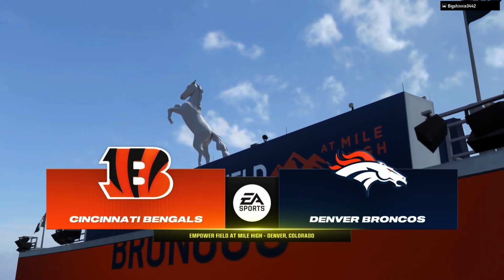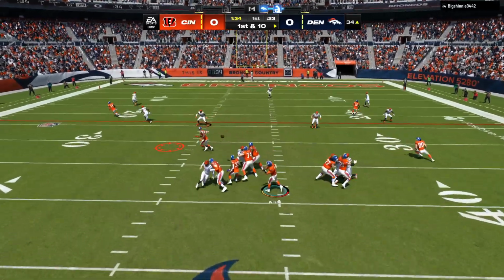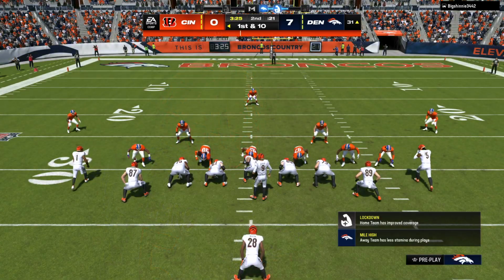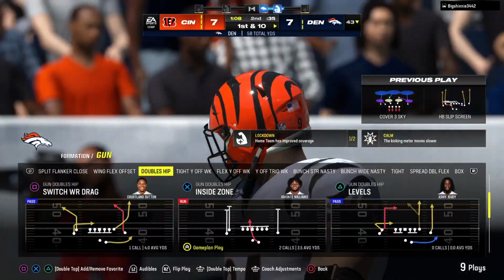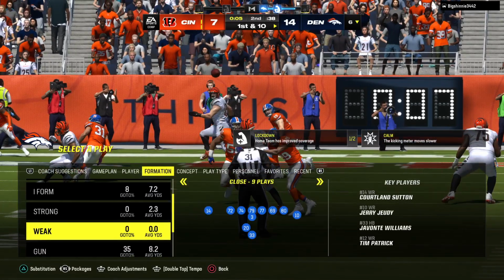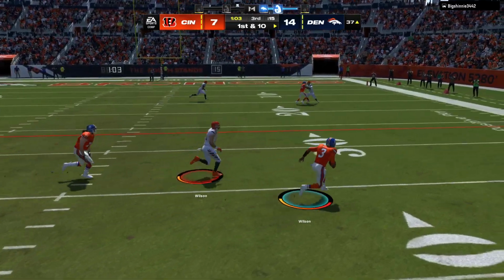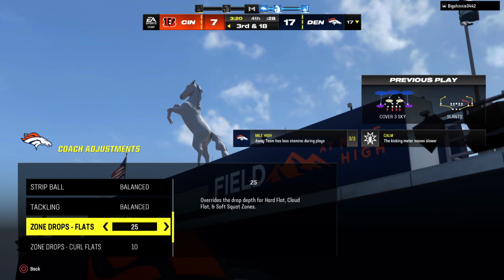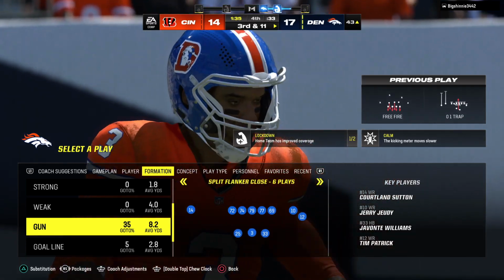Broncos vs Bengals